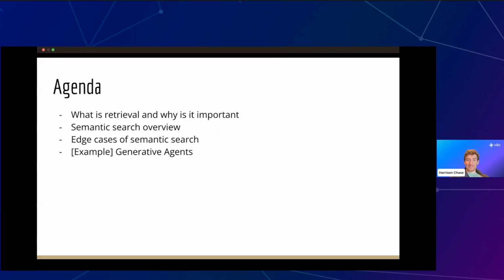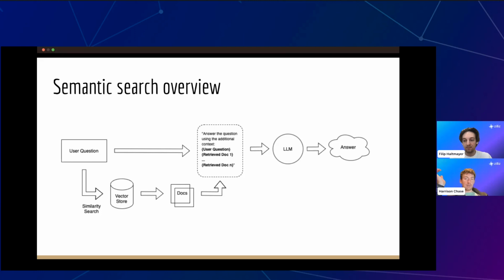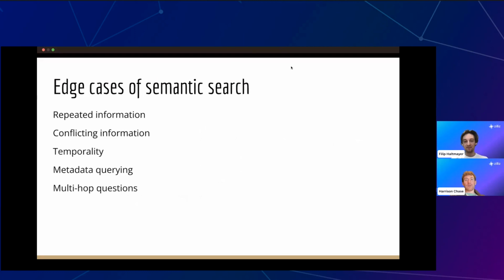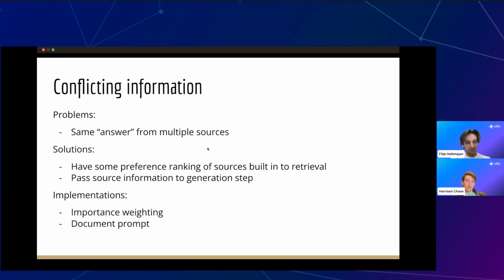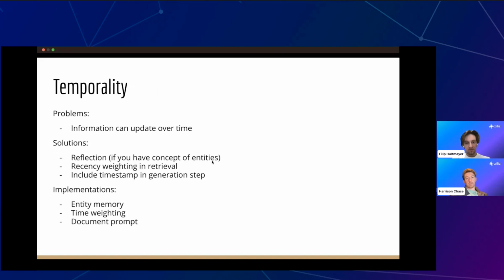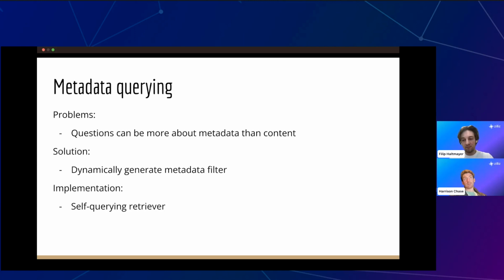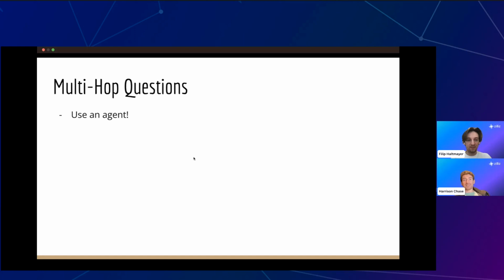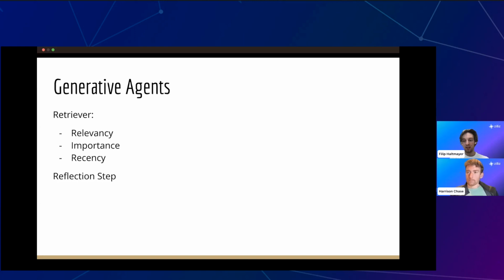Memory for LLM applications: Different retrieval techniques for getting the most relevant context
About the session:
Connecting external data sources to LLMs to give them memory is a crucial part of many LLM applications. This can take the form of connecting to pre-existing large corpora of data, remembering user conversations, or even creating “new memories” by reflection. Underpinning all of all this is retrieval - the process of pulling relevant pieces of information into context.

Join LangChain’s Harrison Chase for a deep dive into retrieval where we dissect the challenges of finding relevant information from a large corpus of data.

You'll learn:
- What is memory and why is it important
- Types of memory
- Basics of semantic search
- Edge cases of semantic search
- Generative Agent examples